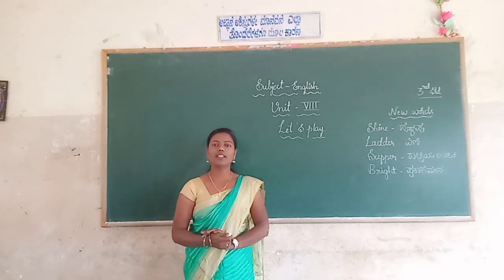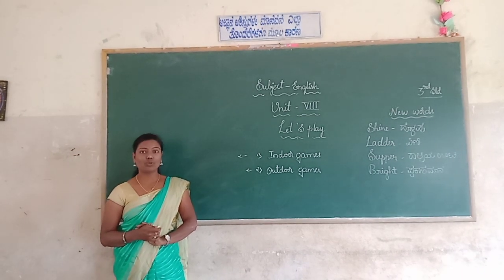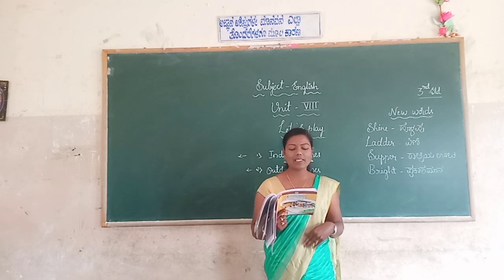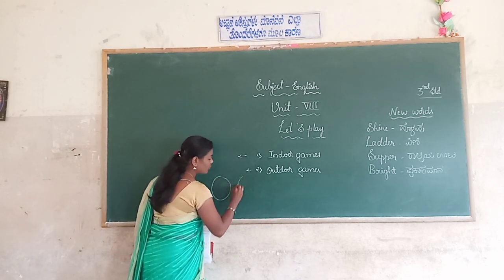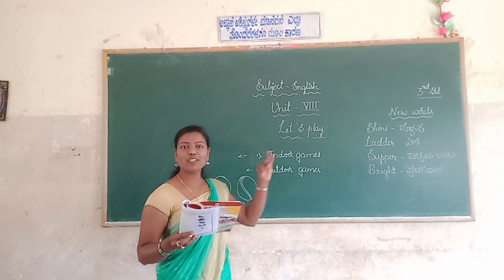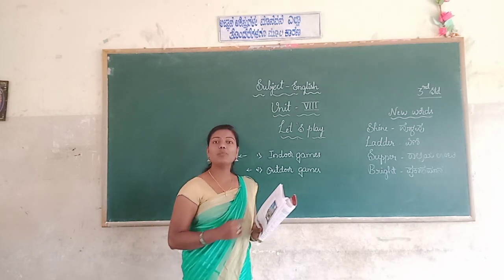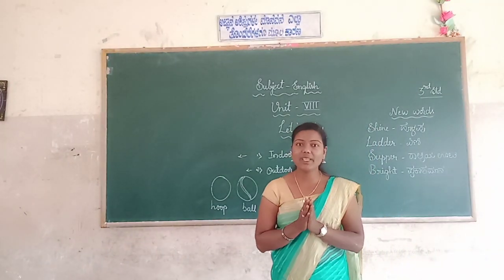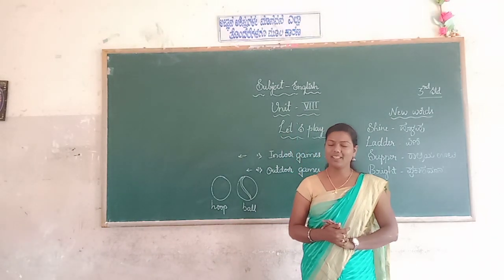3rd English Let's Play Part 1 Class by Shwetha L M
3rd English Let's Play Part 1 Class by Shwetha L M